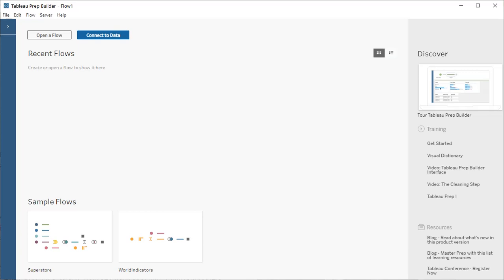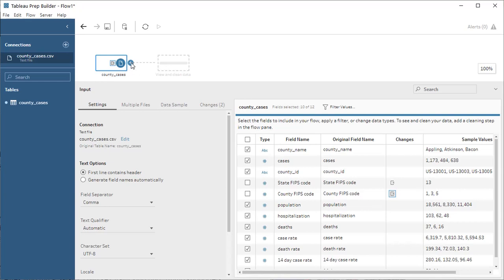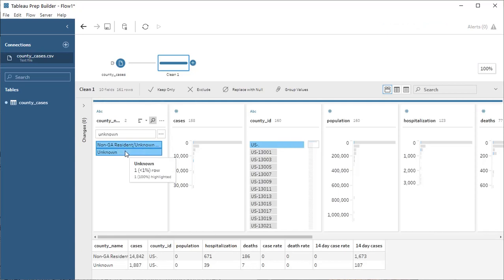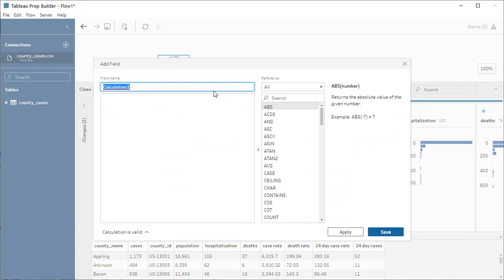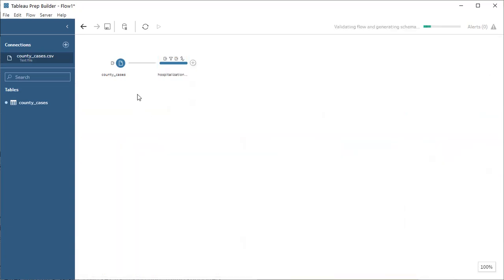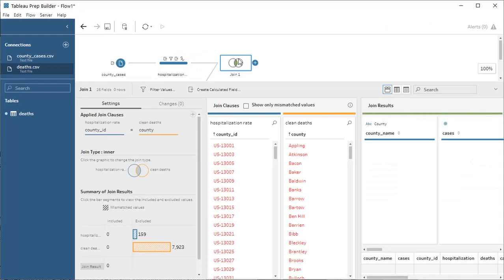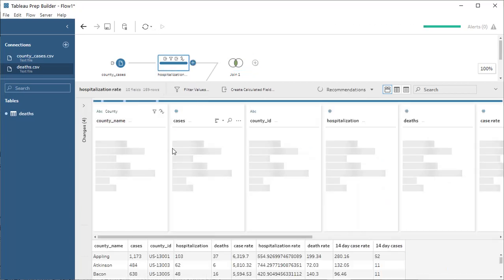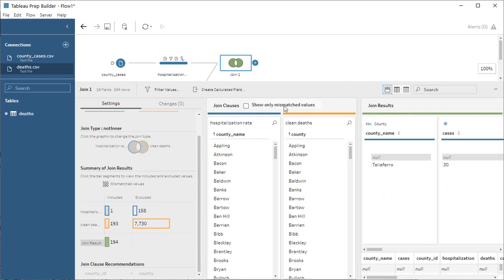Data Cleaning with Tableau Prep 1: Clean & Join